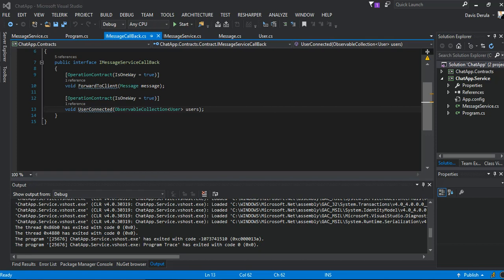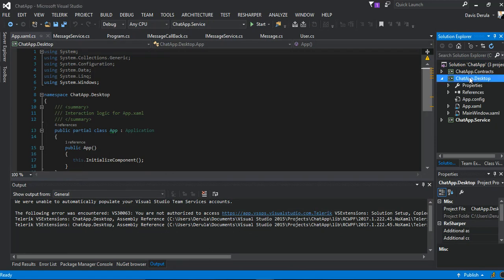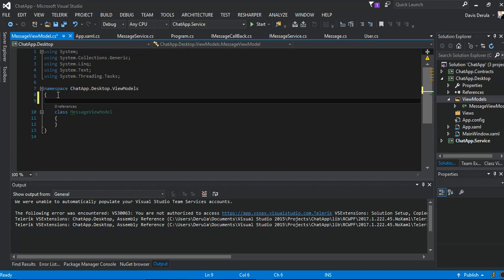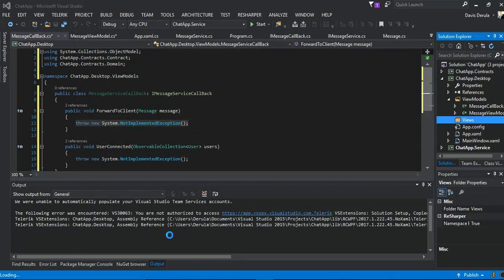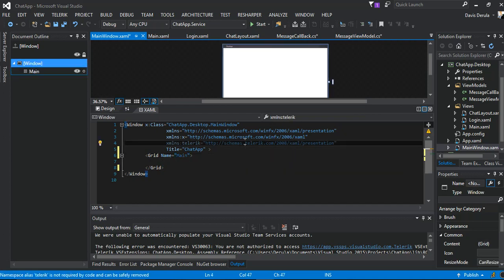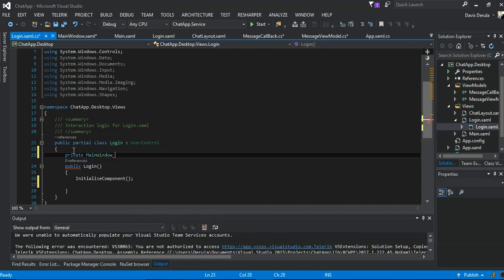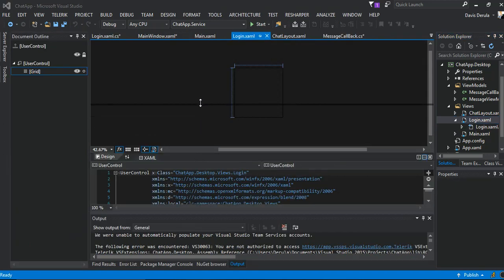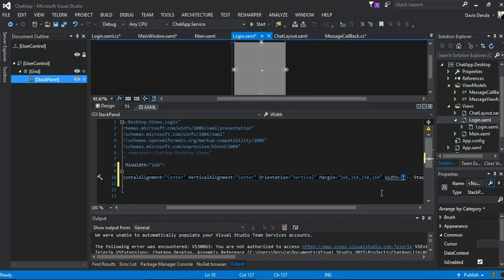WCF TCP/IP Duplex Chat Application with WPF Pt 4